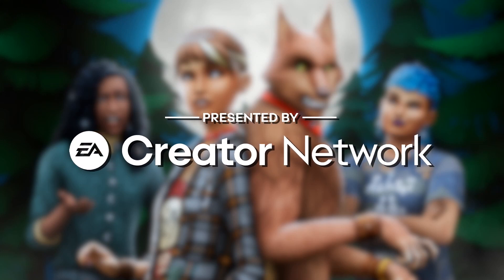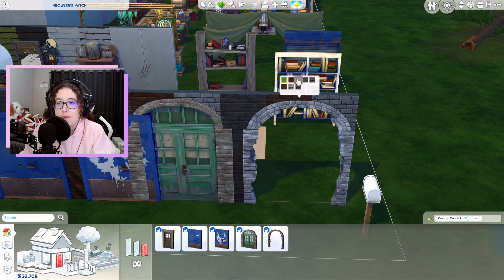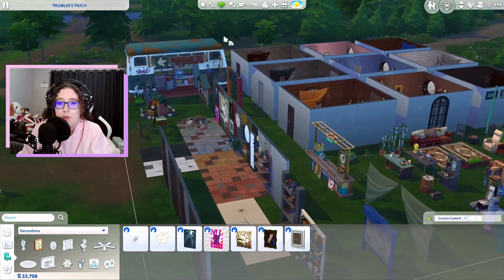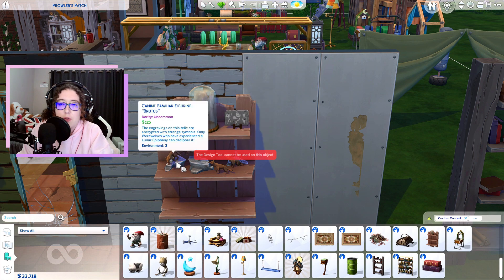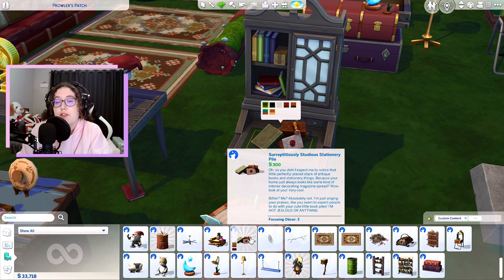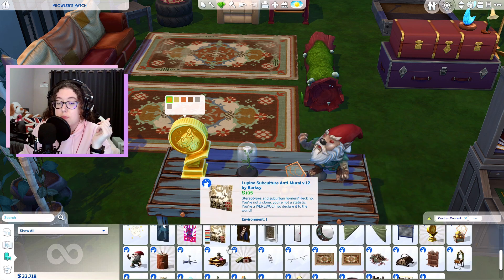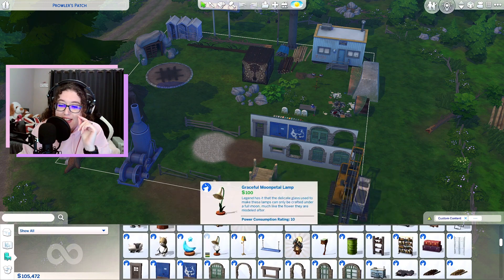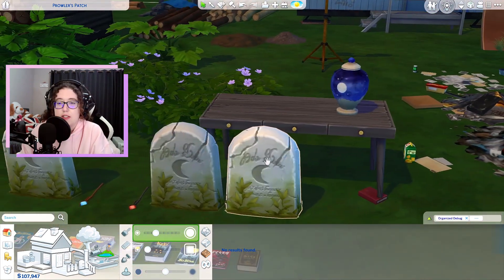FULL BUILD/BUY + DEBUG OVERVIEW 🛠️ The Sims 4: Werewolves 🐺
Let's take a look at all of the Build/Buy items that come with The Sims 4: Werewolves game pack! We're also taking a look at all of the Debug items too!

♡ Thank you to the EA Creator Network for providing me with an early access code for this pack! The Sims 4: Werewolves Game Pack will release worldwide on June 16th! ♡